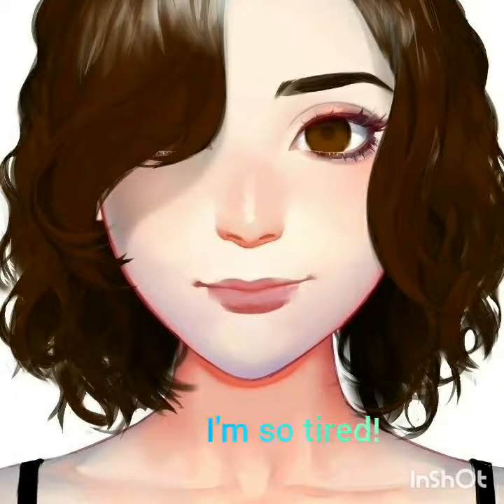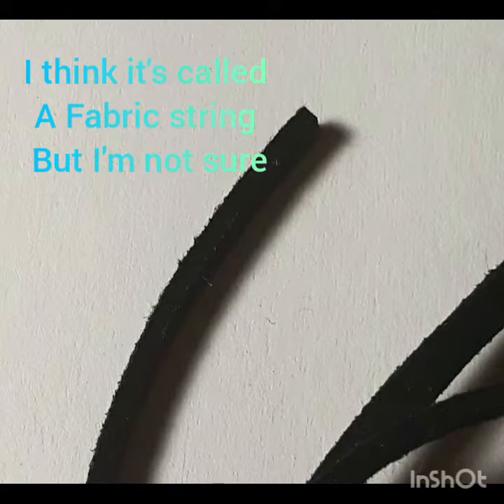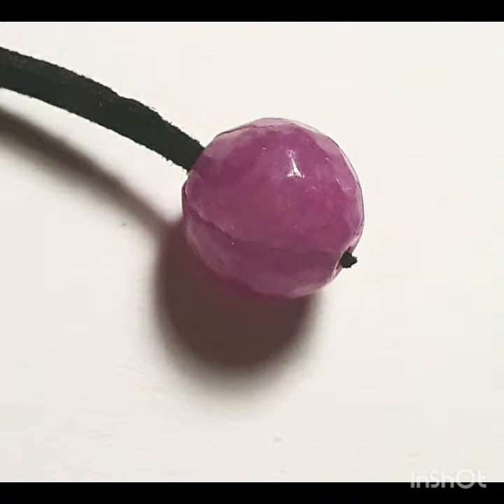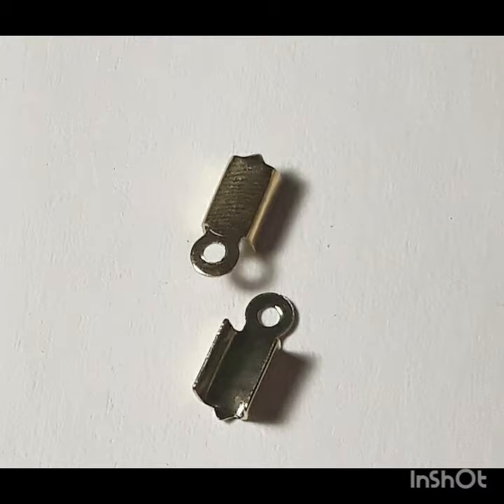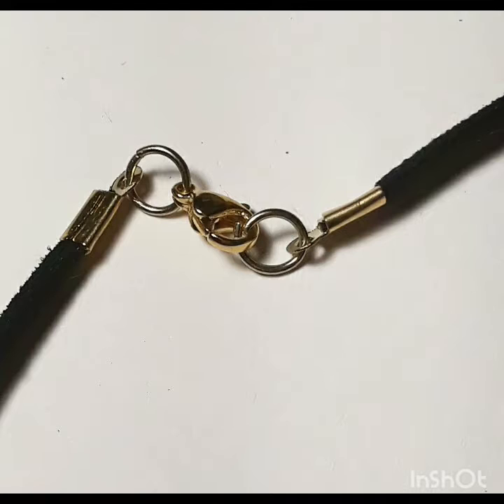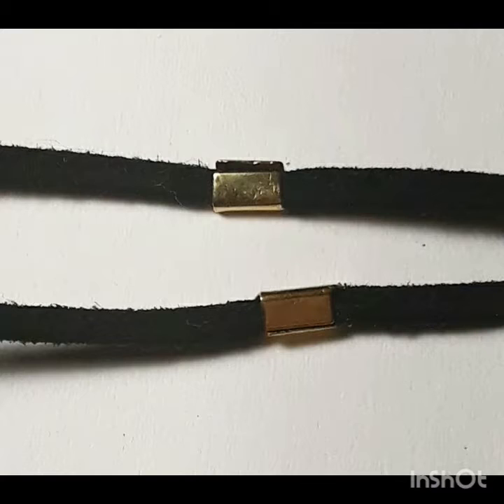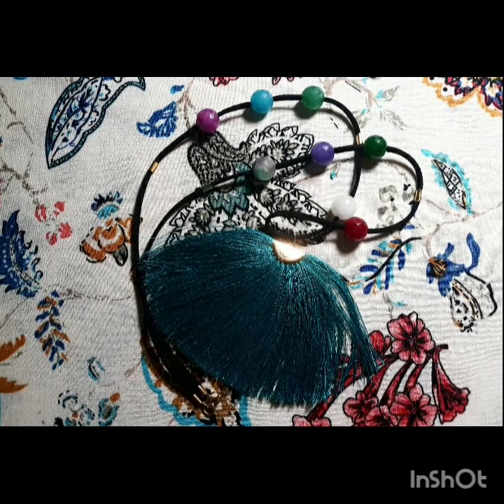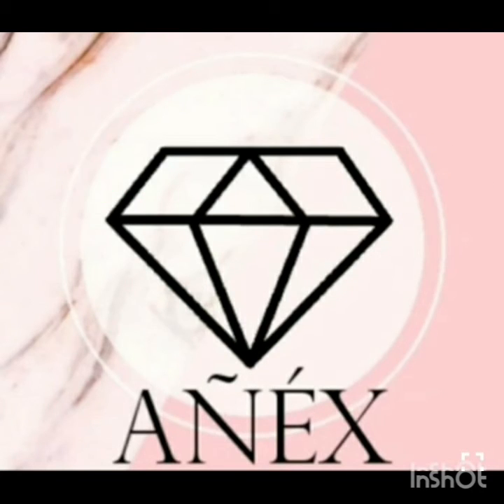Beaded Suede necklace